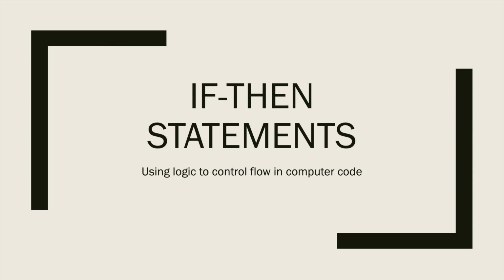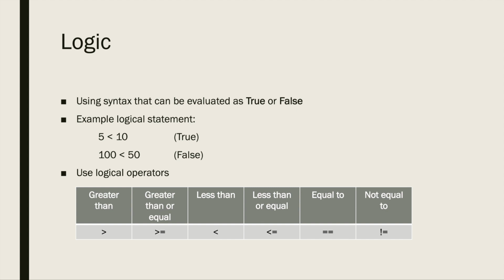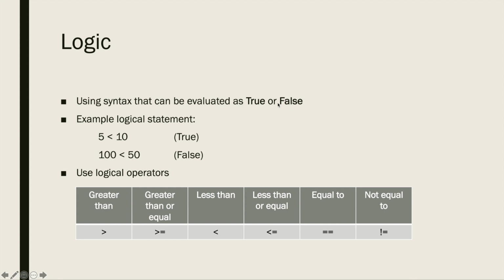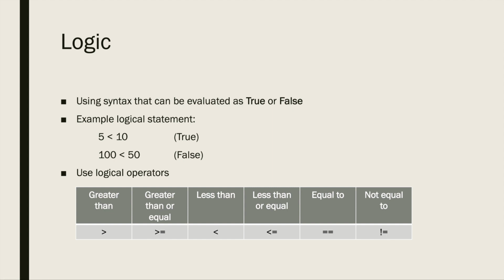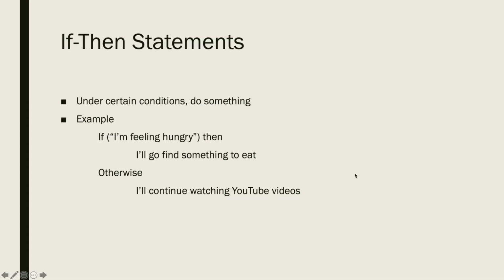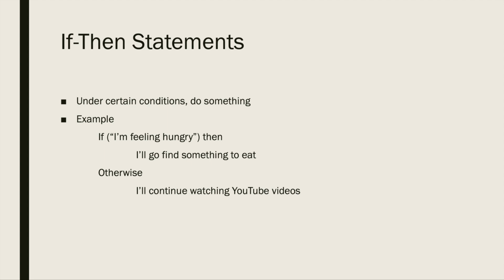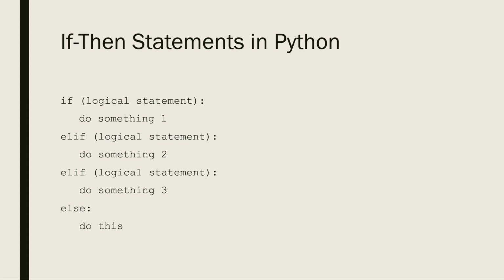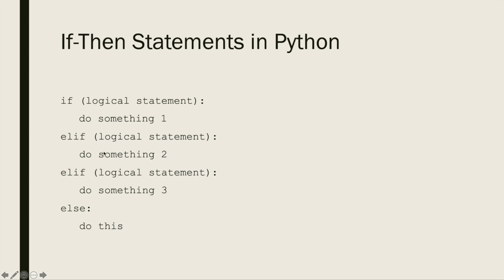If Then Statement Background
Information about If-Then Statements